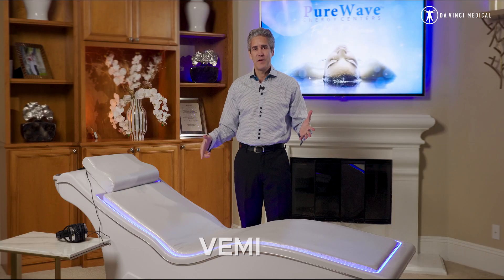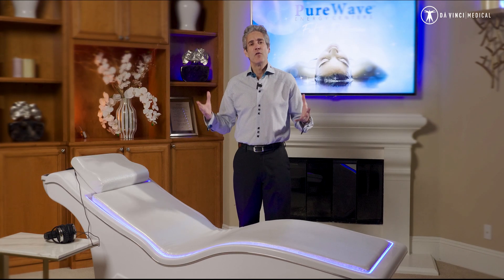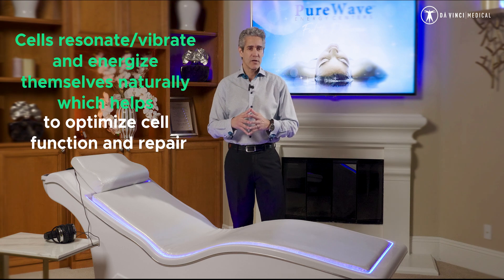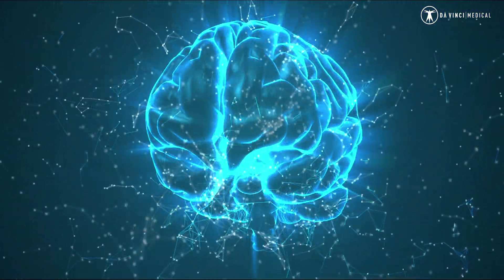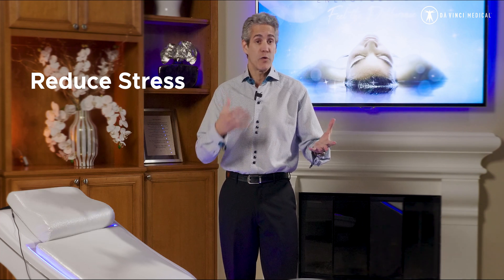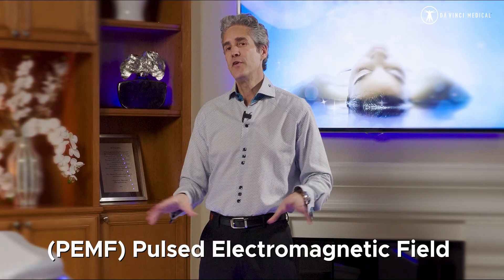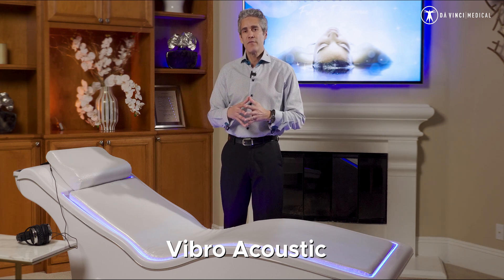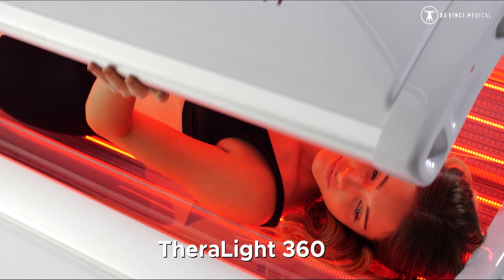VEMI PEMF Therapy (Pulsed Electromagnetic Field) Biohacking Step 1 in the Superhuman Protocol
Step 1 of 3 in the Superhuman Protocol is PEMF therapy.
VEMI (by PureWave) stands for Vibro-acoustic, Electro Magnetic & Infrared therapies.

PEMF (Pulsed Electromagnetic Fields) technology has been more researched by NASA and doctors than just about any other available technology. There are literally hundreds of PEMF devices delivering this invaluable life force. Some are very powerful and others very subtle. High power PEMF is utilized for recent injuries to accelerate healing. Low power is designed to enhance blood flow. Our research and years of selling PEMF devices culminated in our choice of this technology for clinical and home use —VEMI. This is your Bio-Charger! Unlike high power systems, this product can be used safely by anyone at any age with almost any condition.

The VEMI enhances the body’s ability to heal itself by creating a point of high physical, mental, and cellular coherence without emitting any harmful electro smog (EMF) radiation. This shifts the body into a parasympathetic (rest and digest) state for 8-12 hours, during which the body can experience extremely efficient and expedient healing without disruptive EMF radiation.

Removing electrosmog (EMF radiation) from the body and surrounding areas makes this process especially potent for healing and allows a tangible sense of calm to pervade the body, brain, and mind. Since these disruptive frequencies have been creating dissonance and disease for generations, the removal of this electrosmog evokes a significant and notably positive effect on the body.

Imagine alkalizing your blood & charging your cell's voltage while listening to and feeling harmonics that shift your brainwave state during a full body far-infrared emersion session. TOTAL relaxation and revitalization at the cellular level. Nothing even comes close.

***The Superhuman Protocol exposes your body to three of Earth's natural elements: Magnetism. Oxygen. Red Light. Learn more about sept 2 and 3 here